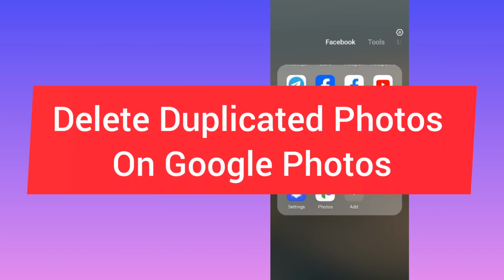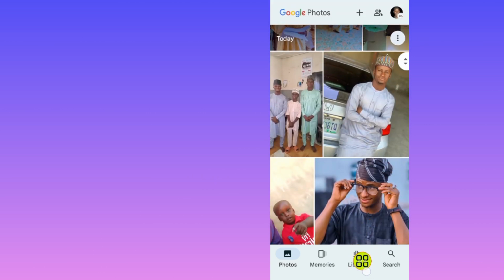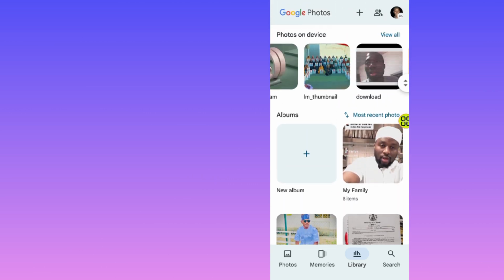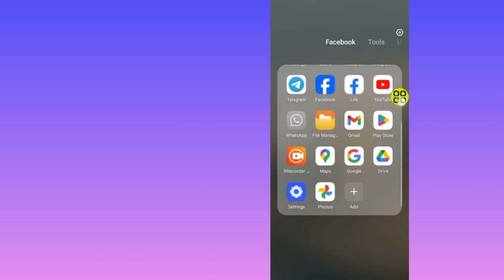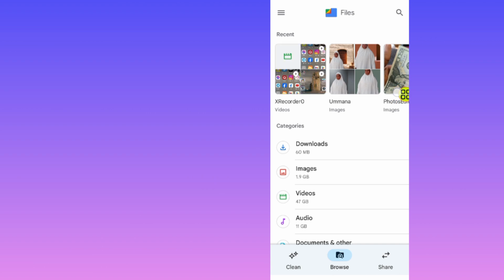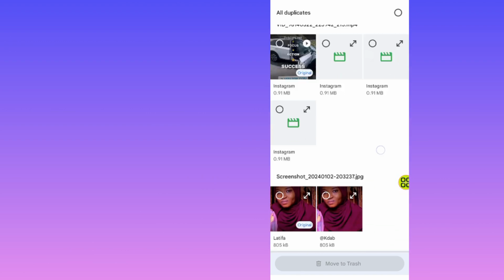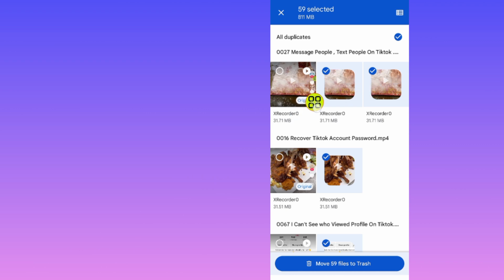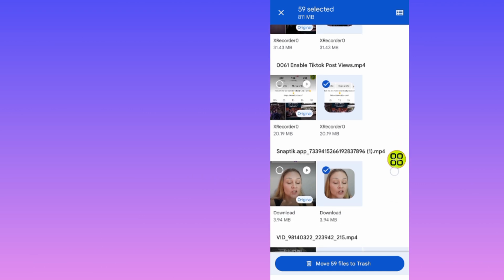How To Delete Duplicate Photos On Google Photos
Master How To Delete Duplicated Photos On Google Photos in a few simple steps. If you are looking for a video about how to delete duplicate photos in google photos,, here it is! In this video I will show you how to delete duplicate photos on google photos. Be sure to watch the video to the very end. You will learn how to  find duplicate photos in google photos.